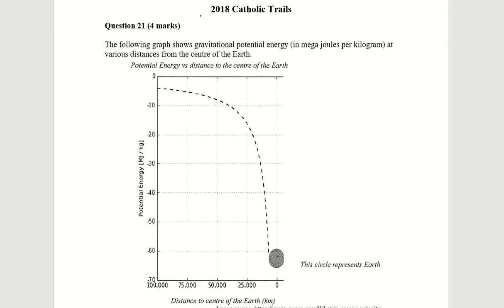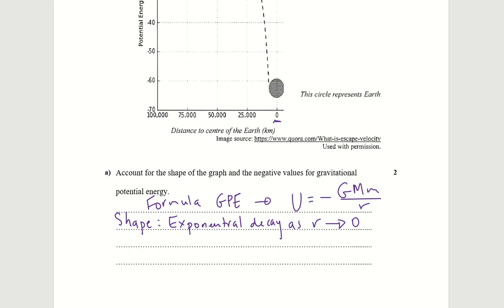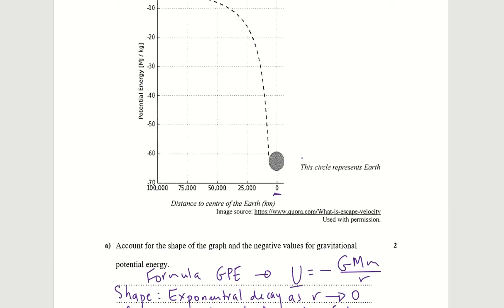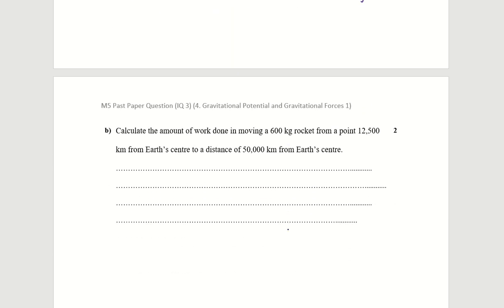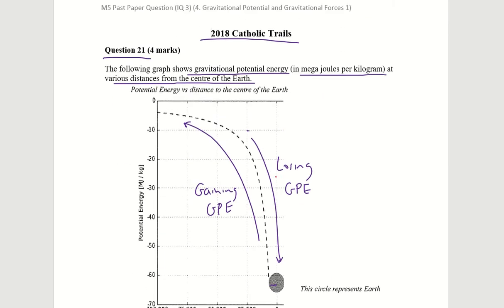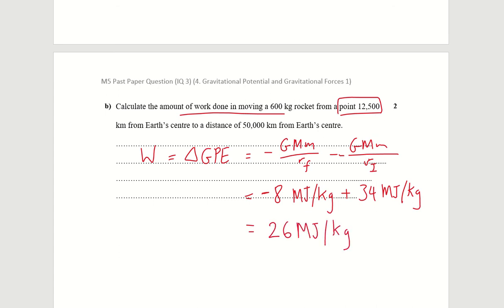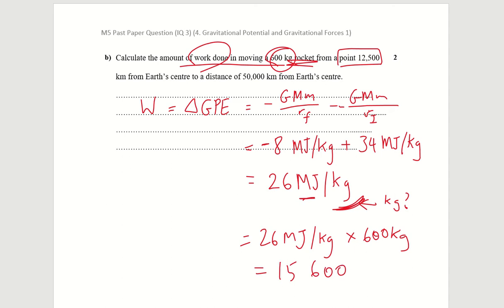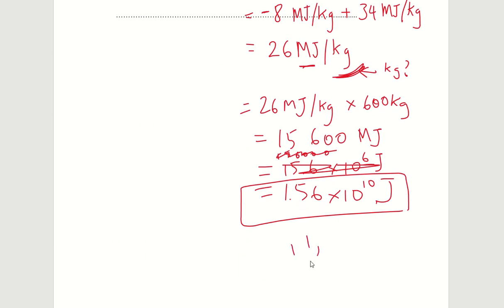2018 Catholic Physics Q21 - Gravitational Potential Energy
Inquiry Question 3 - Motion in Gravitational Fields

6.5.3.5 - Derive quantitatively and apply the concepts of gravitational force and gravitational potential energy in radial gravitational fields to a variety of situations, including but not limited to:
- the concept of escape velocity v_esc=√(2GM/r)
- total potential energy of a planet or satellite in its orbit U=-GMm/r
- total energy of a planet or satellite in its orbit U+K=-GMm/2r
- energy changes that occur when satellites move between orbits (ACSPH096)
- Kepler’s Laws of Planetary Motion (ACSPH101)